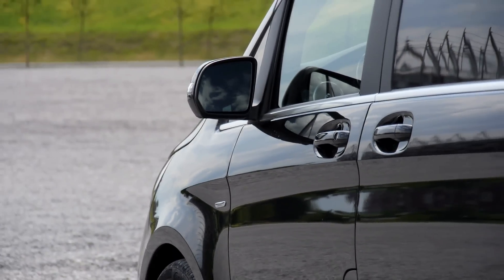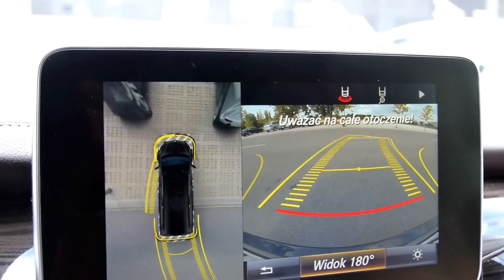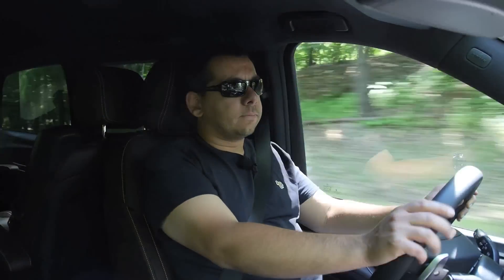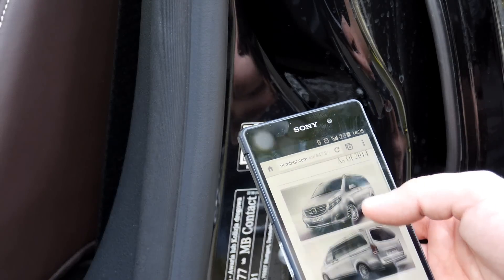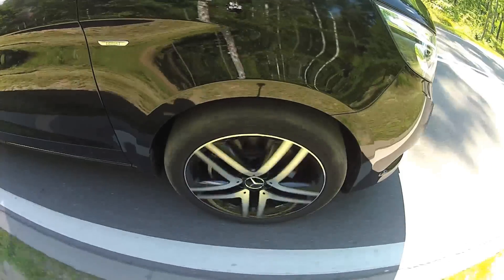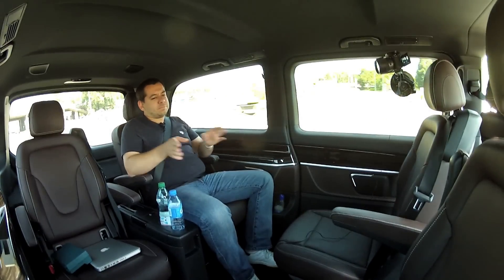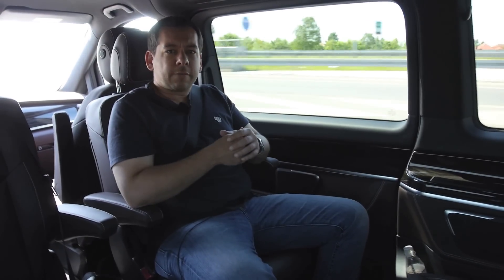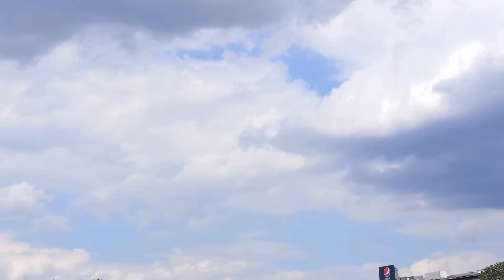(ENG) Mercedes-Benz V-Class Edition 1 V250 Bluetec - Test Drive and Review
Mercedes-Benz V-Class W447 replaces the Viano. All V-Class body lengths are 14 cm longer than the respective Viano. At launch the V-Class comes in Edition 1 trim. The V250 is powered by a 2.1-litre 190 hp diesel.